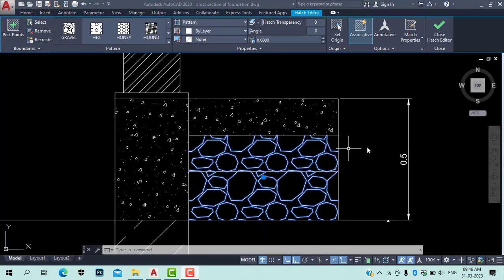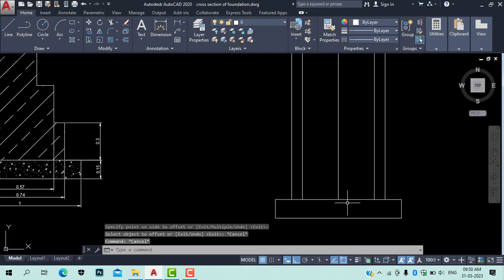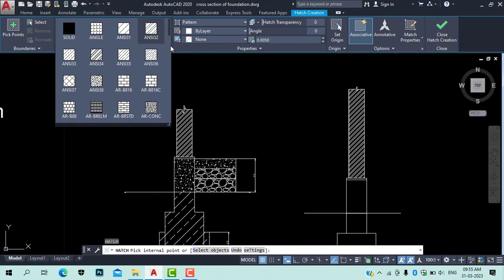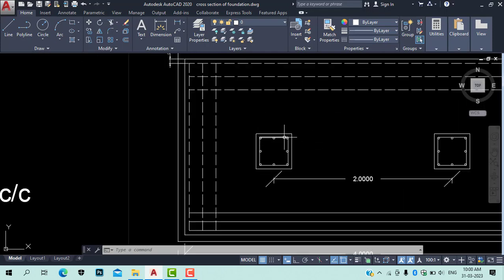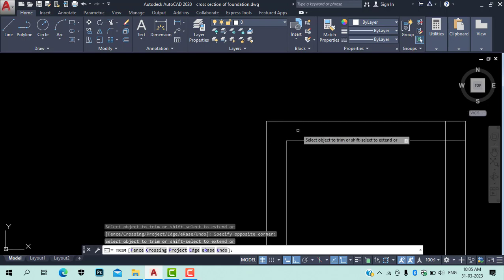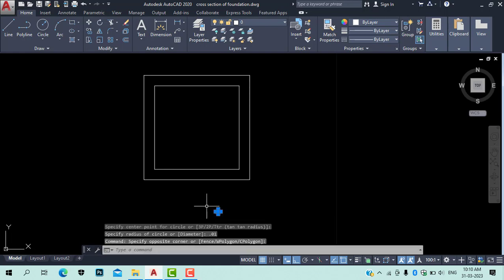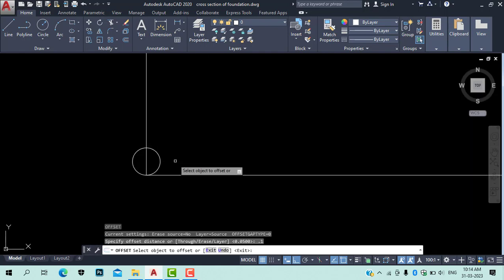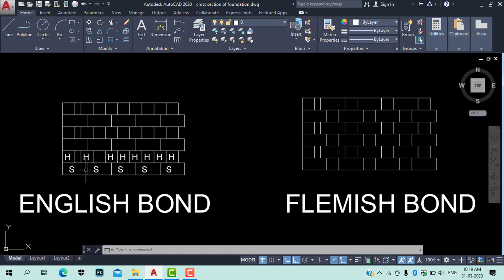combined footing, cross section of foundation